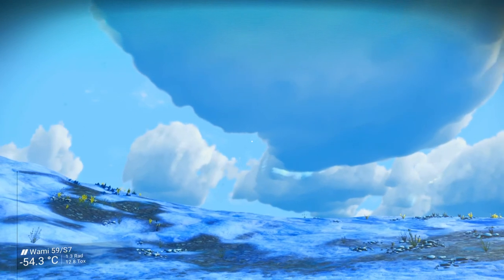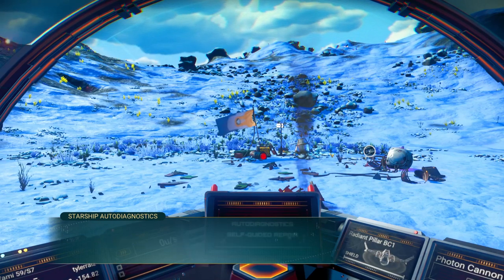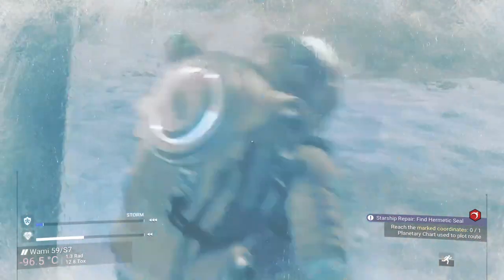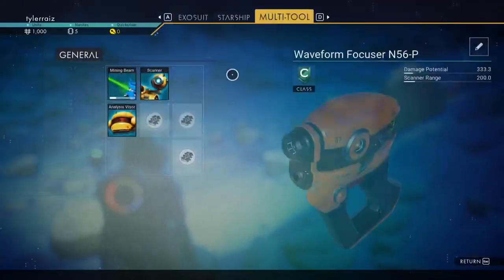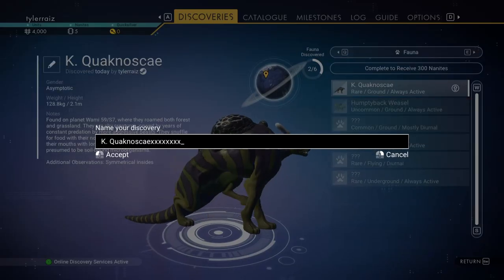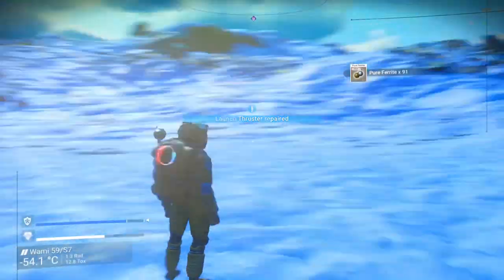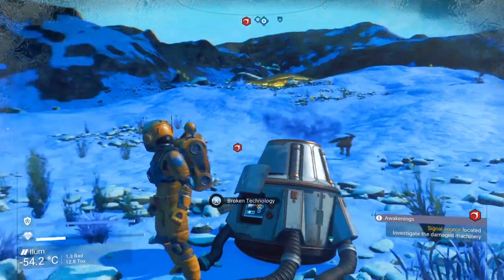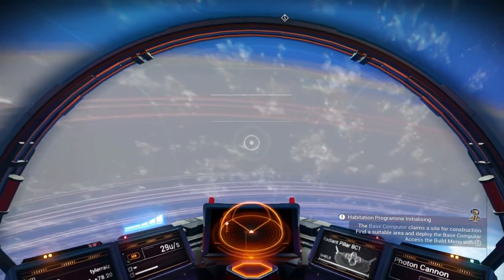No Man's Sky Neo 01 - Ilum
Starting with a fresh normal start, I get my ship in working order so I can depart my frosty starting world. Recorded during a livestream. Note: the Hoth referred to in the video was a planet named in a Survival Mode save played in stream before this save was started. That Hoth had Ewok-like creatures.